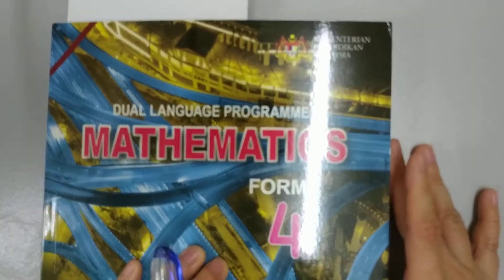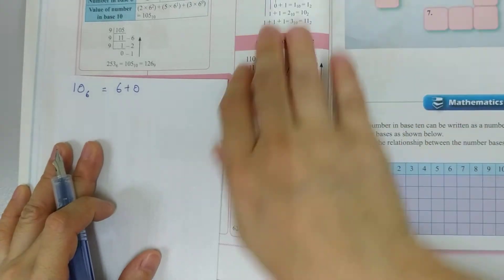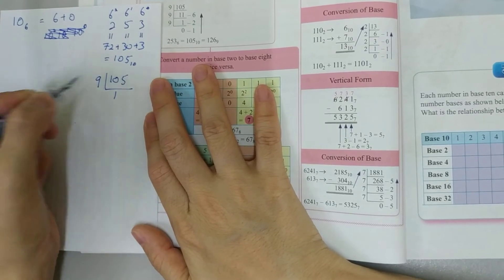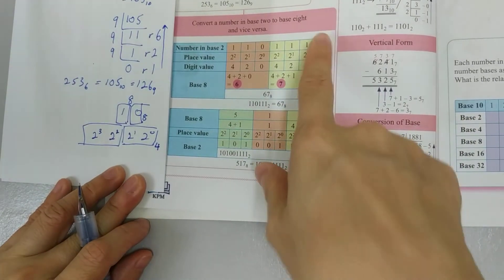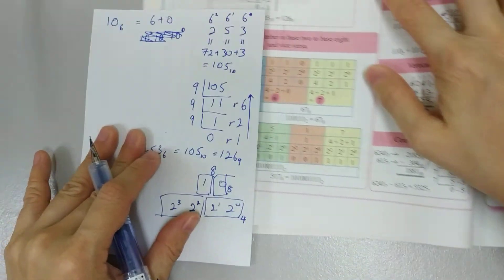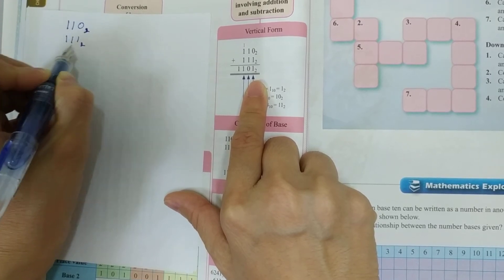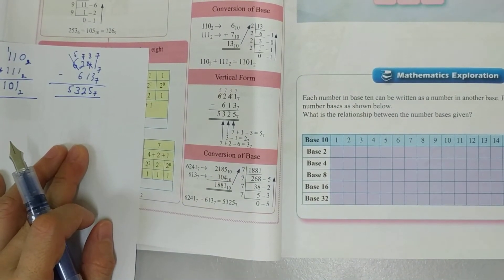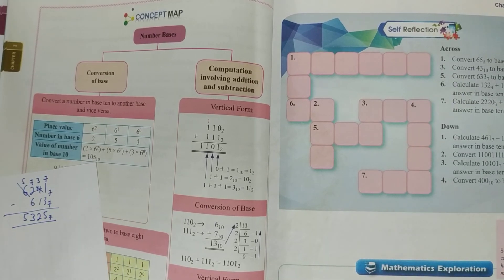KSSM Form 4 Mathematics Chapter 2: Number Bases (Summary)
This video is to help people to learn Mathematics. Based on the Malaysian Education syllabus, it can also be used by anybody wanting to learn Maths. The style might be different depending on the education system but the gist of it is still the same. Happy learning!